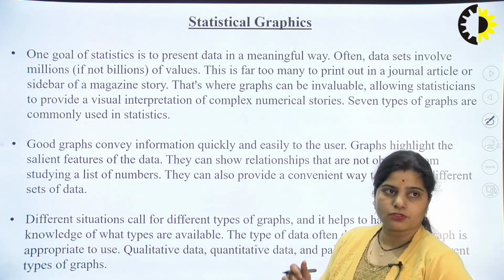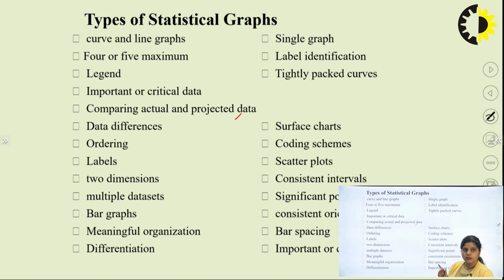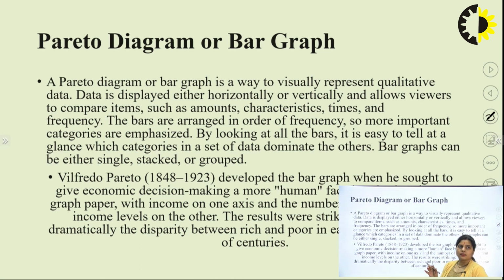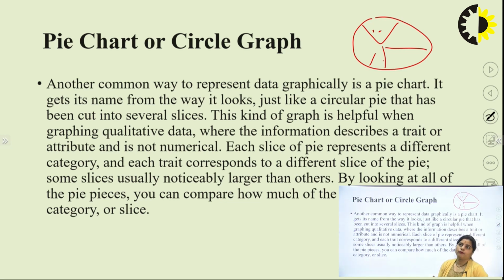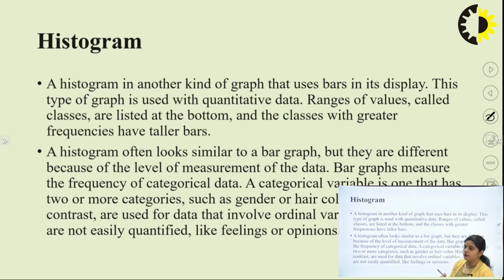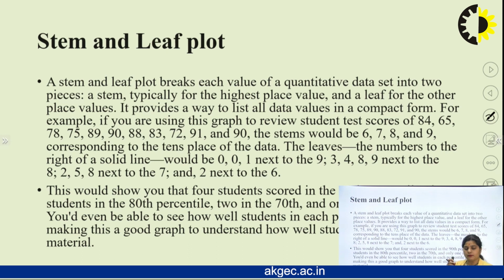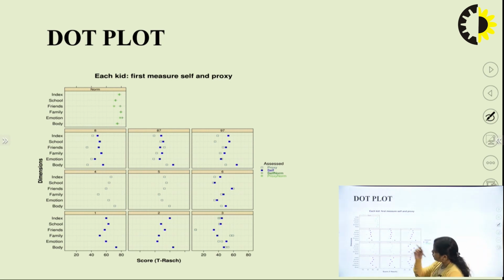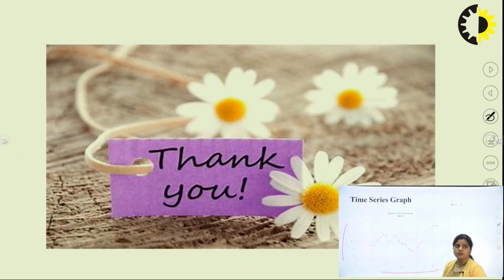''Statistical Graphics'' Human Computer Interface Lecture 03 By Ms Akanksha shukla, AKGEC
Statistical graphics is a meaning ful way to provide the constant of information in a more quality & easily Messer.